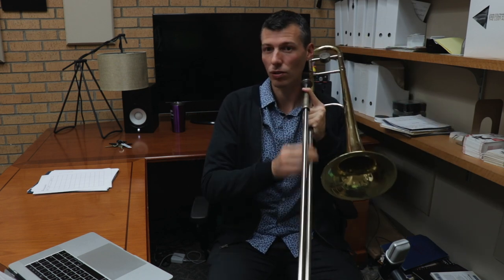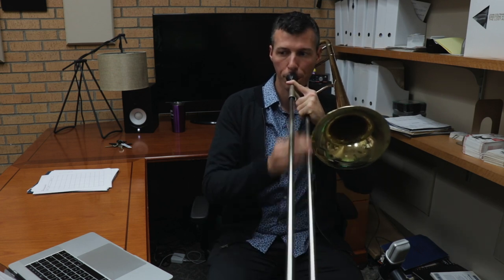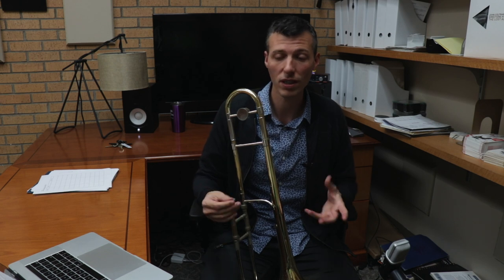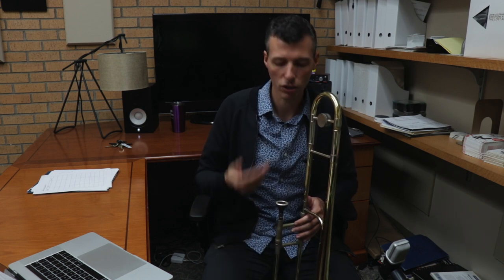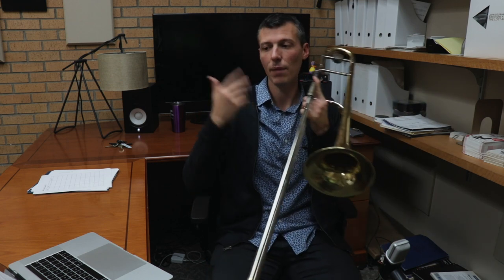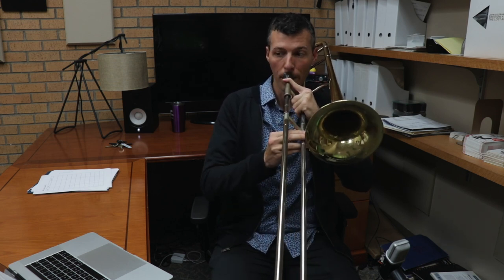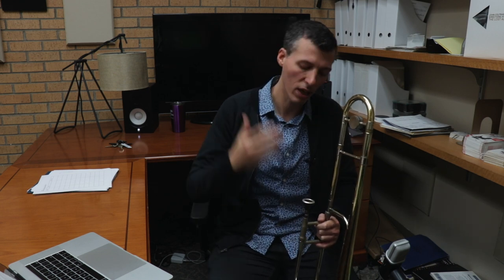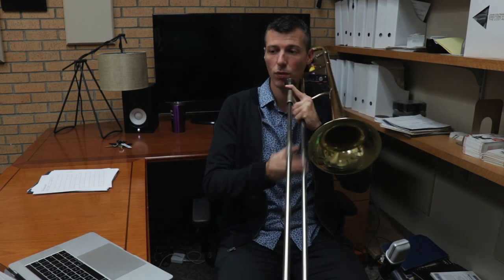Augmented Whole Tone Triads Exercise 2.0 for ANY jazz solo!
Happy New Year YouTube friends!

Kicking off the new year with another educational video, this time, going back to delve deeper into the use of Whole Tone Triad pairs!

Enjoy - and hope you have an amazing New Year! LETS GO 2020!

Nick’s duet project with some of New York City’s best jazz artists: “Dynamic Duos”:
Thoughts and Suggestions on playing jazz and trombone “Trombone Tips” -
Hear Nick and co. play arrangements of some favorite jazz standards:
Have you heard Nick’s 10 Year Suite?